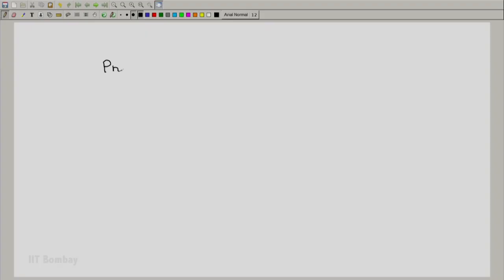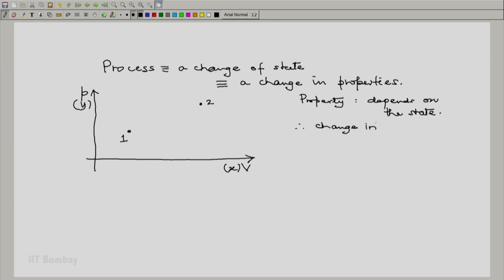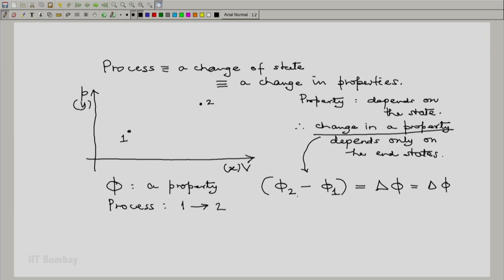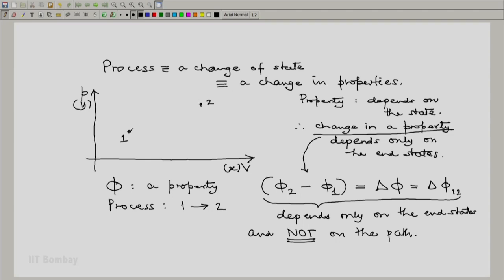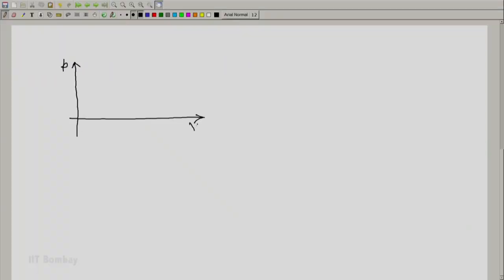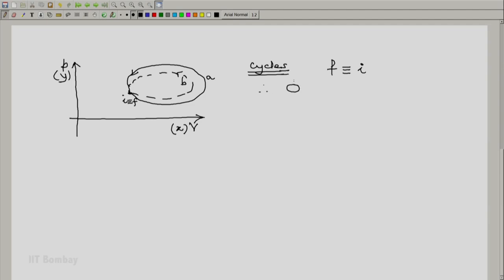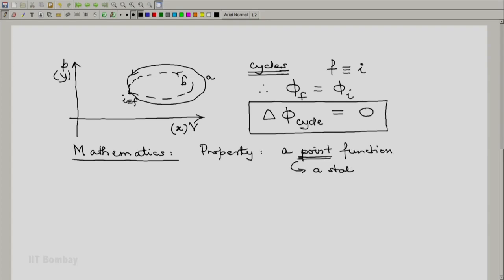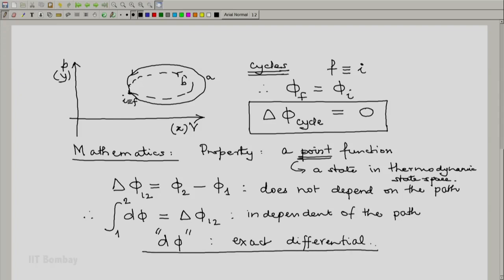lecture 14 Processes and Properties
The fourteenth lecture in the Thermodynamics course : IIT bombay explains the following:
Thermodynamic processes and properties